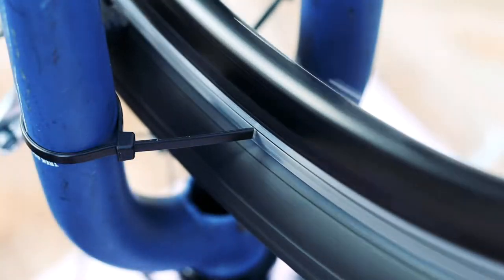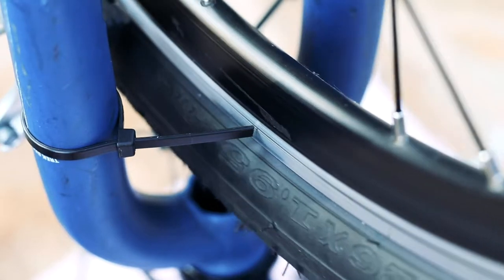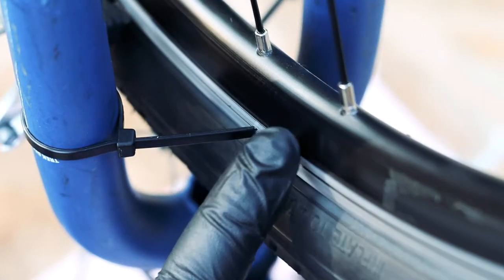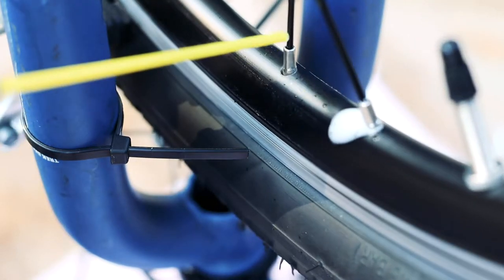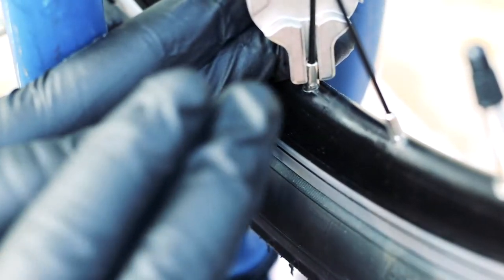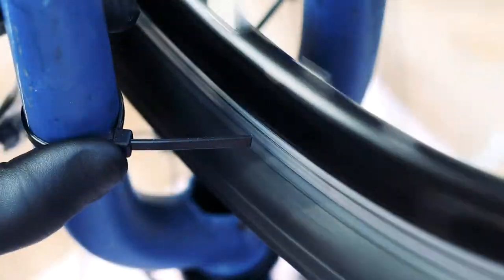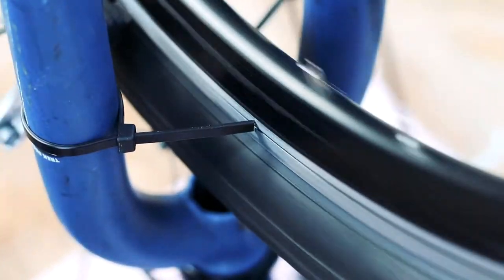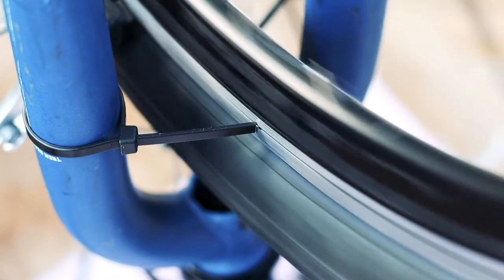Truing a Wheel using a Zip Tie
Cameron teaches you how to true a wheel with zip ties.